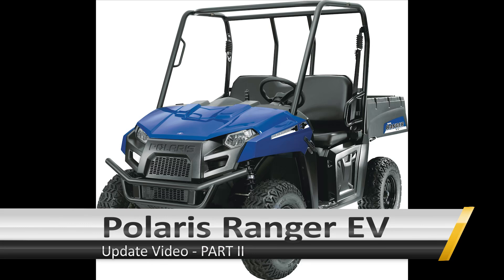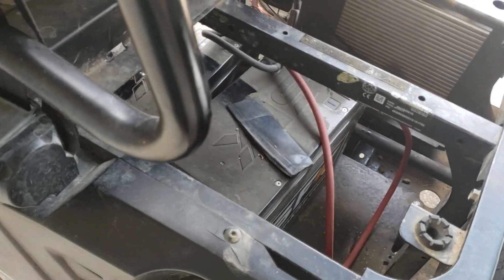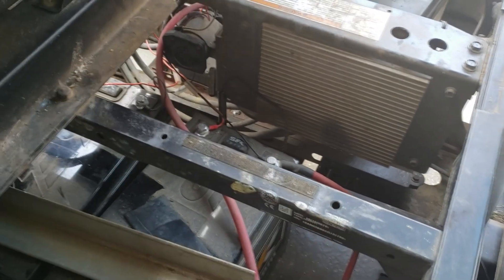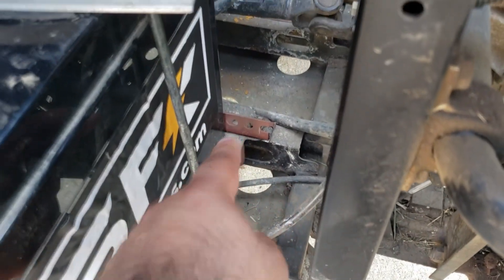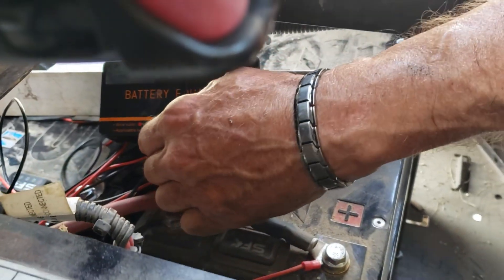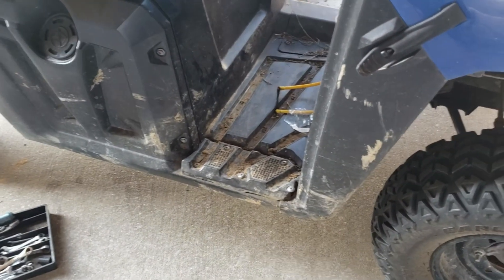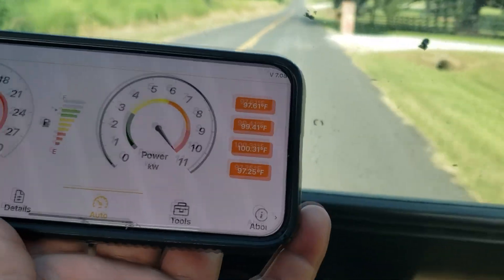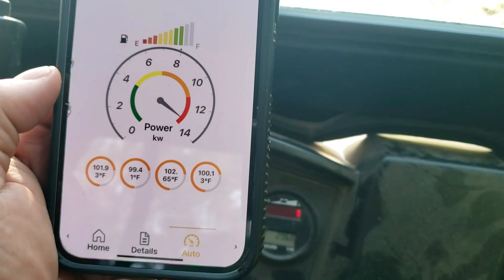Polaris Ranger Lithium Conversion Part II, Hi Speed Test ON/OFF Road.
Today we were able to test the Polaris Ranger EV conversion on actual on/off road tests. We also show the Auto Dashboard view in the SFK BMS App.

Our peak measurement was 18 Horse Power and 13.5 kW!